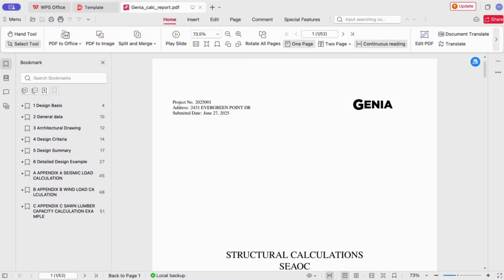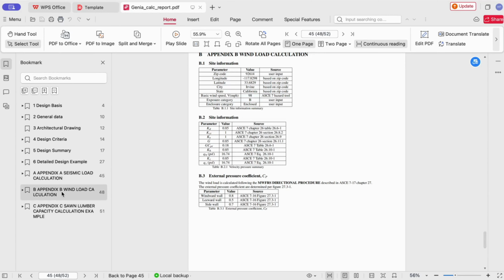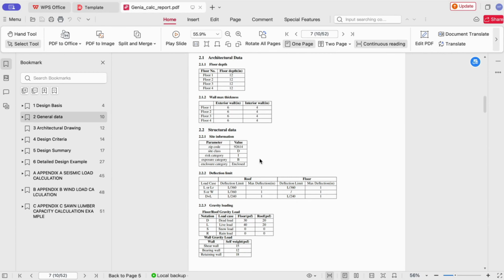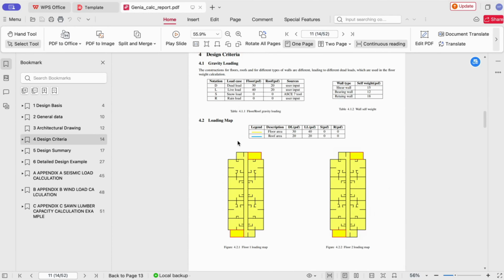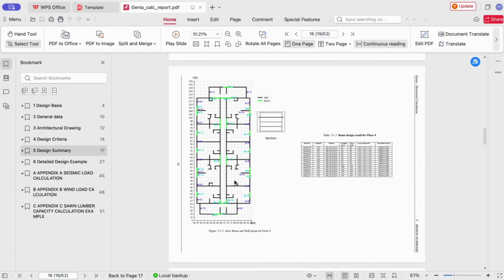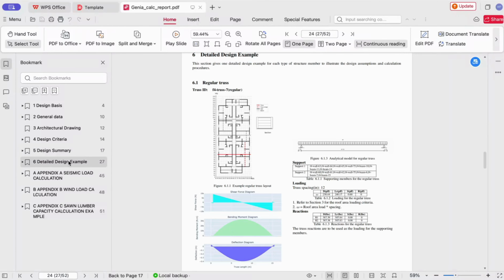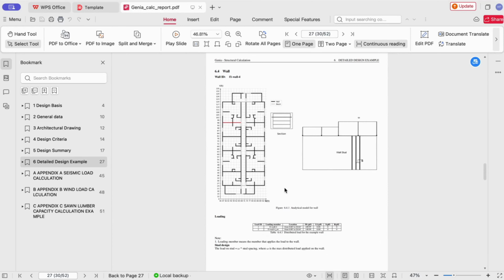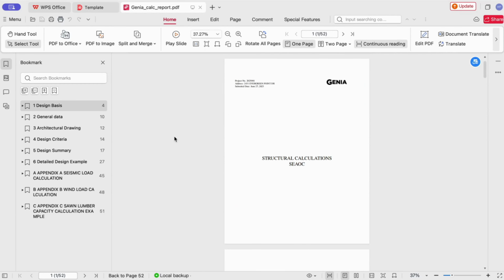New Calculation Sheet Released!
In this video, Genia Co-founder Robin Li introduces the newly released Calculation Sheet to make design review easier.